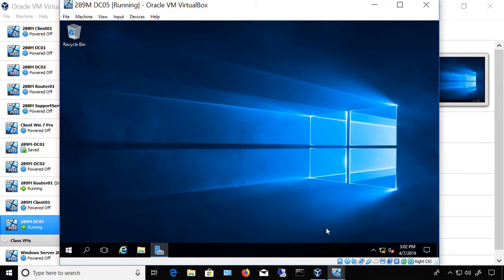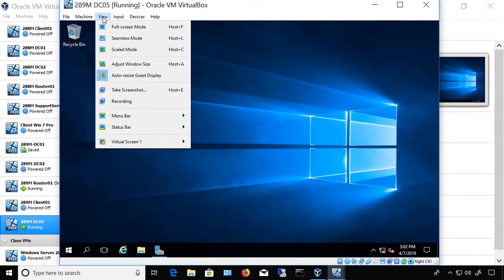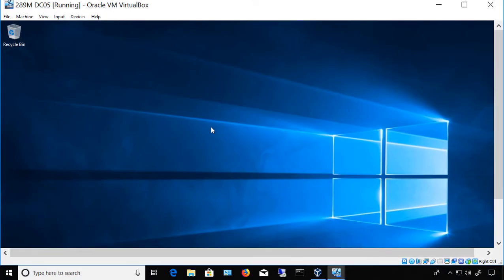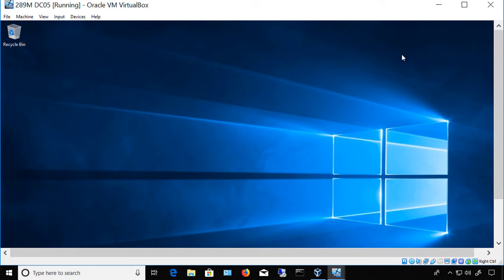How to fix missing menus in VirtualBox 6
Professor Robert McMillen shows you how to fix missing menus in VirtualBox 6